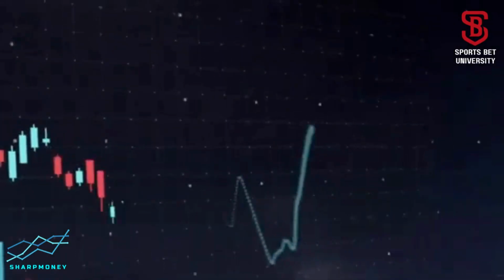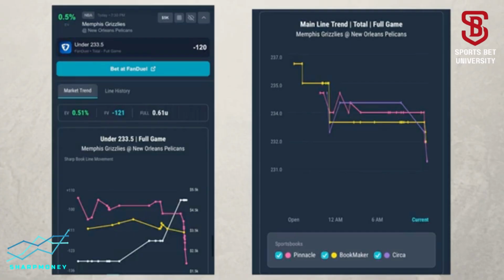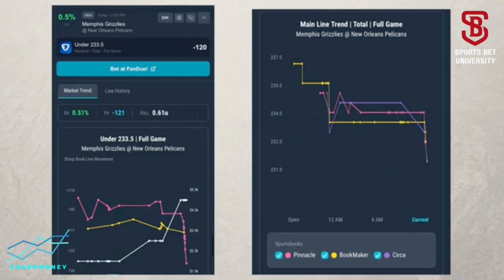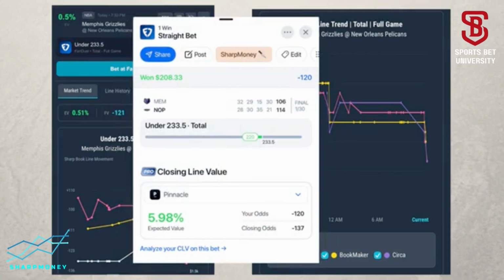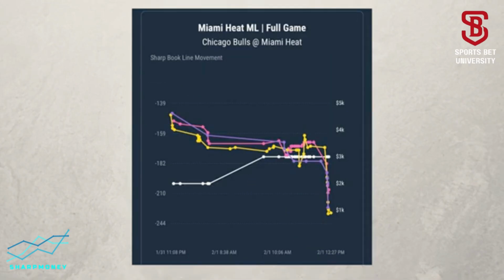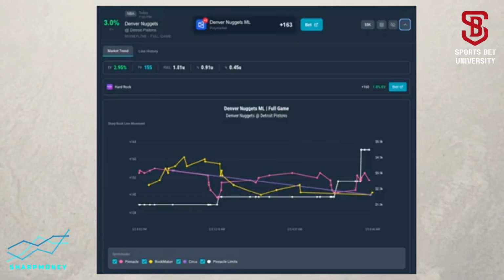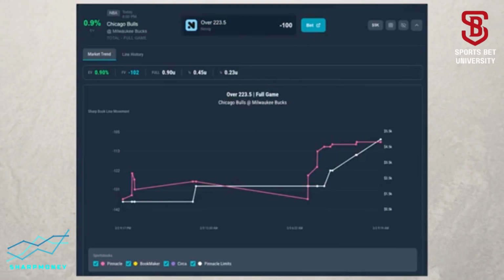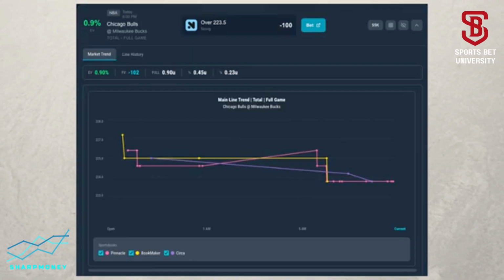The Line Movement Secret the Books Hope You Miss 🕵️‍♂️📈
STOP GUESSING. START READING THE MARKET TAPE. 🏛️📈

Understanding Line Movement is the single biggest hurdle for most bettors trying to find an edge. In this masterclass, I reveal the institutional secrets to reading the market tape and identifying sharp money moves before the value disappears.

We are breaking down exactly how to use Positive EV strategy to find mispriced lines and why market alignment is the ultimate key to long-term profitability. If you want to stop being a donor and start operating like a pro, this is the blueprint.

🚨 SBU CAMPUS UPDATE: We are accelerating the roadmap for the April Live Lab launch. To keep the community elite and the data secure, we have updated the enrollment process:

BONUS!!!  The Trial: Now a high-impact 3-Day Sprint.

Shorten the trial. Save the cash. Master the Science. 🎓🌲

TIMESTAMPS:
00:00 Reading the Market Tape
02:15 Using +EV with Line Movement
05:30 Identifying Sharp Moves vs Public Fluff
08:45 How to Find Market Alignment
12:10 Final Strategy Recap